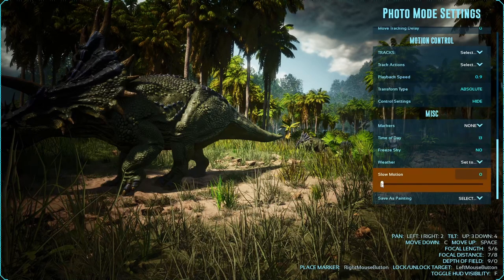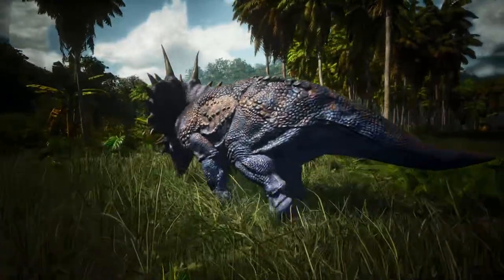PHOTO MODE is a Game changer in ARK Survival Ascended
Today is the day We step into ASA ( ARK Survival Ascended ) We set off on the Island Where We find all the New Graphics and Features thro Unreal Engine 5

or catch me here on yt